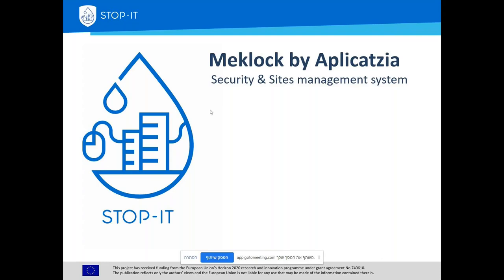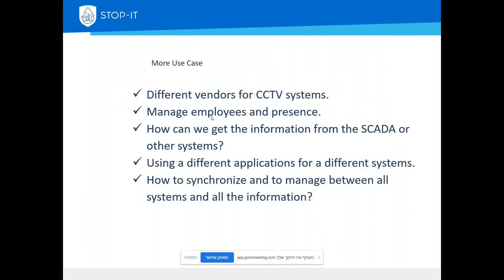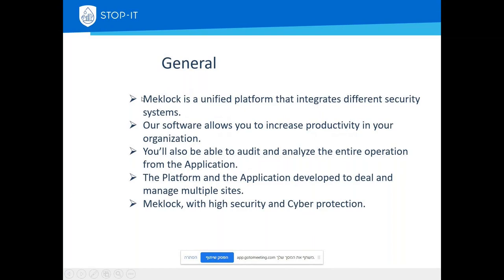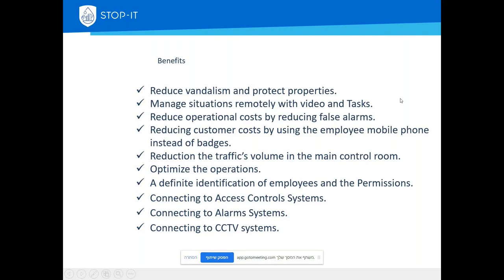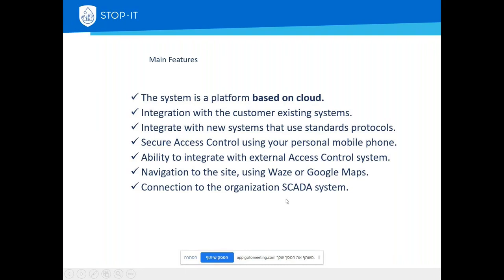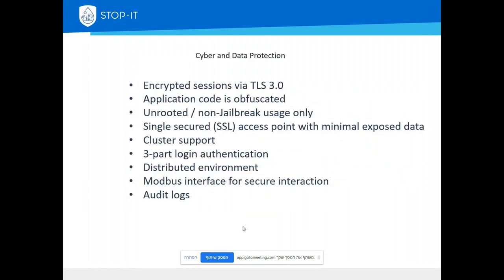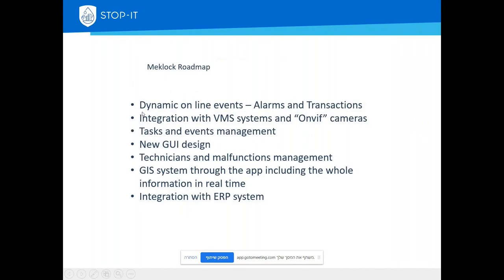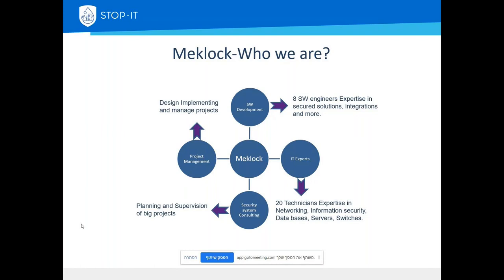STOP-IT tool explained: Smart Locks demonstration video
A recording for the ad-hoc thorough training of user using the Access Control System using Electronic Locks, its capabilities and requirements, which can act as an individual and à la carte training material into existing training structures by the utilities.